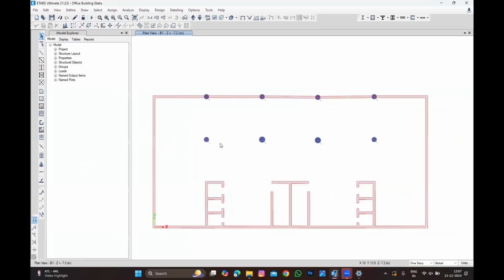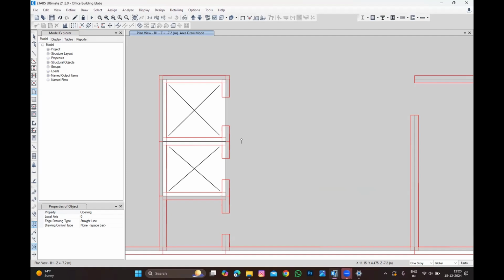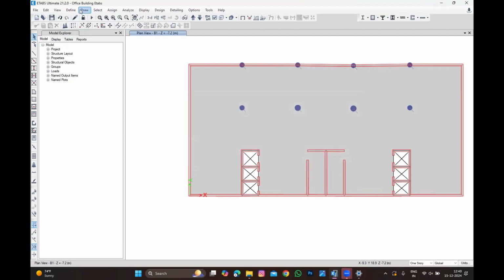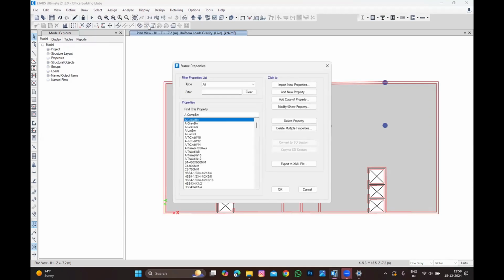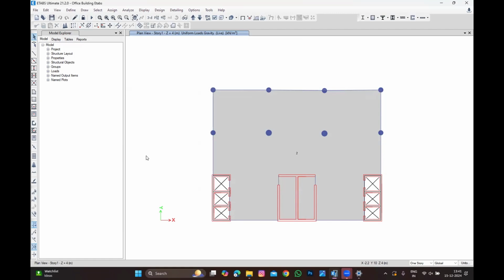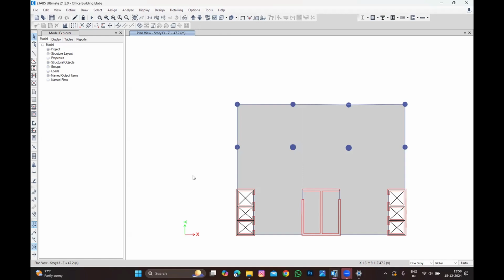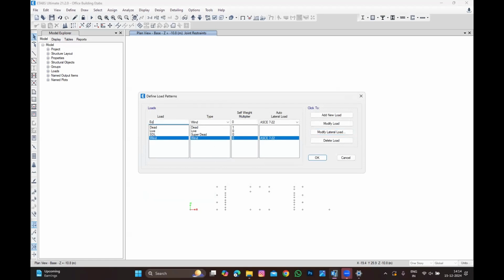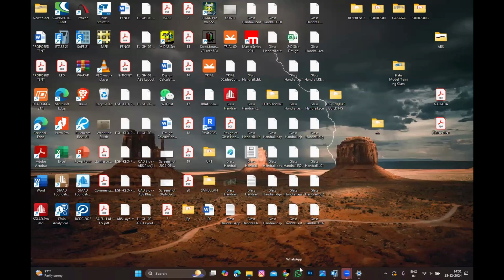RCC Structural Design by using ETABS 15 Dec 2024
Learn the fundamentals of RCC Structural Design using ETABS in this step-by-step tutorial. Master analysis, modeling, and design techniques to create efficient and reliable concrete structures! Whether you're a beginner or a professional, this video covers essential concepts and practical applications to enhance your skills in structural engineering.